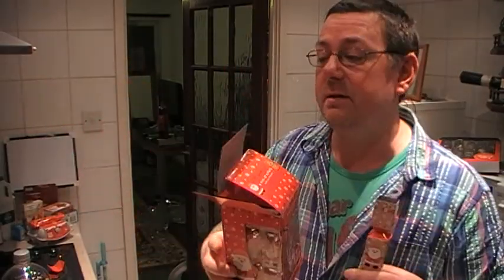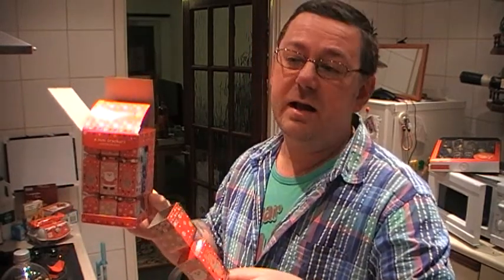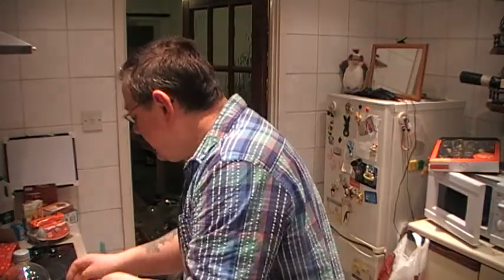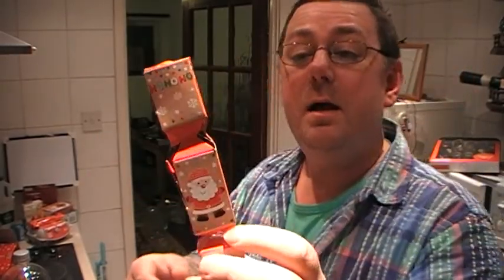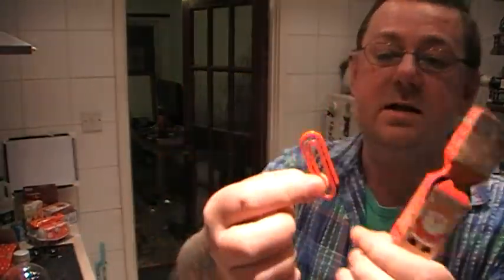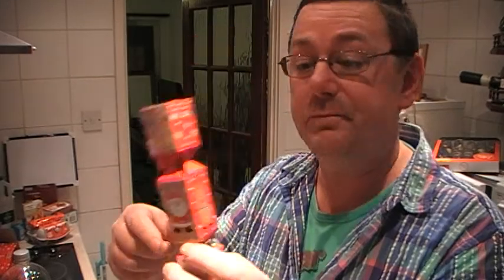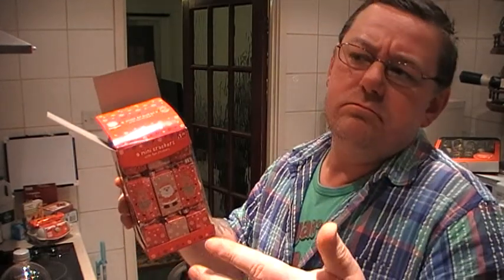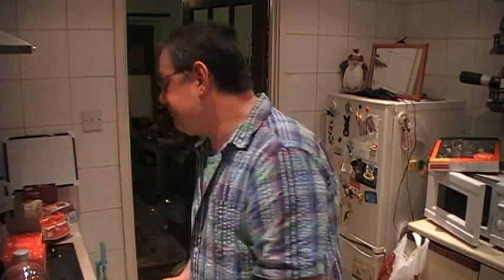Marks REmarks money saving tip #15 / free upgrade for your Christmas crackers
turn cheap crackers into expensive looking crackers by using this simple yet brilliant money saving tip.     -- -      --     --     --     -